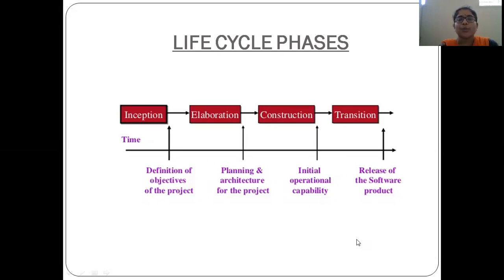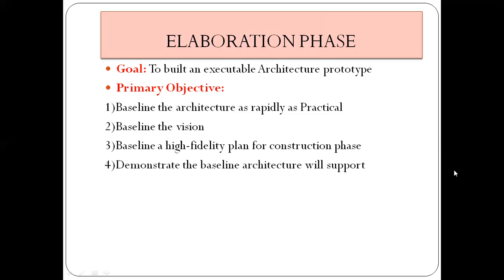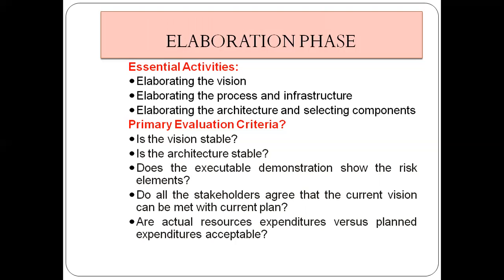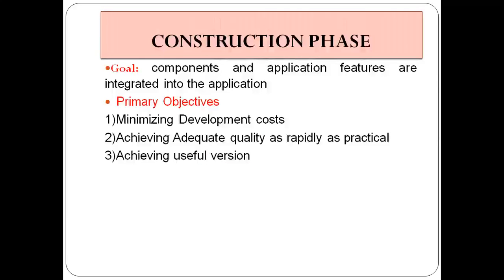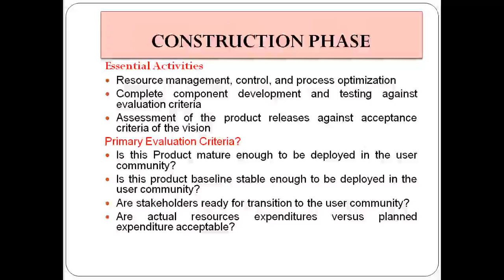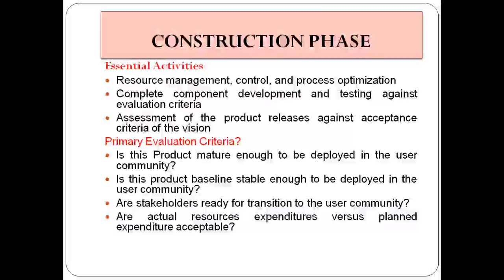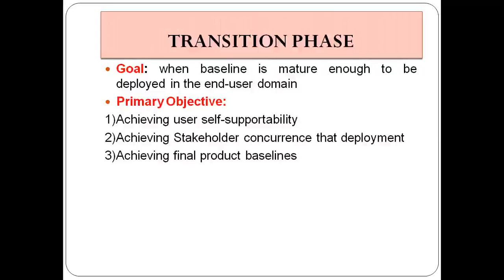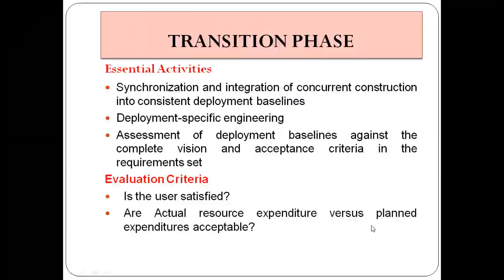sppm||unit-2||Life Cycle phases(Elaboration,construction and tranisition phases)